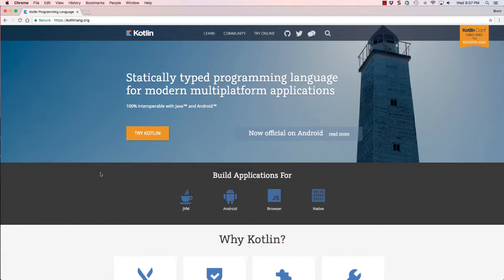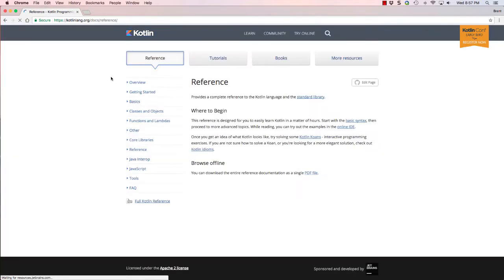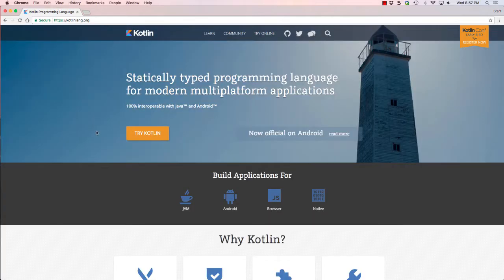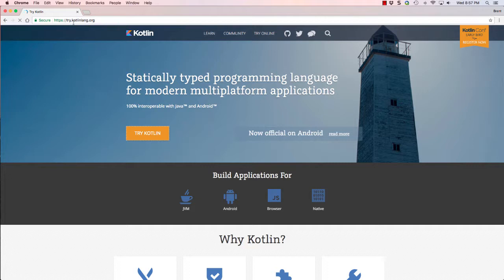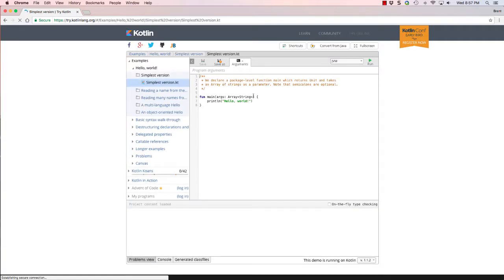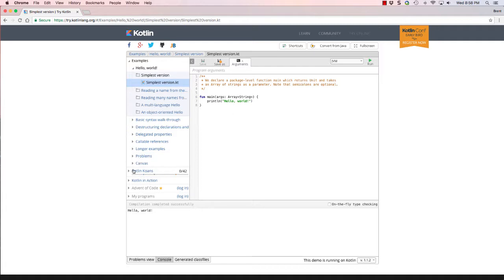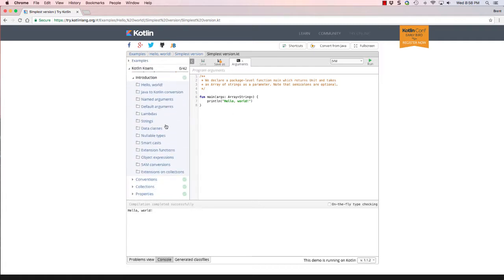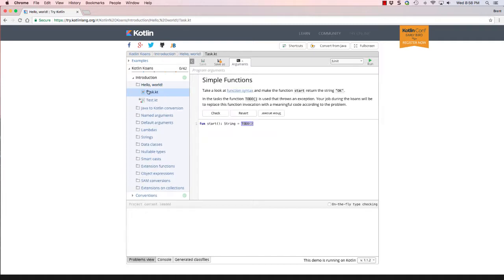Intro to Kotlin on Android - Tutorial Series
I'm starting a Kotlin programming video series focusing on Android development.

In this video I show you around the Kotlinlang.org website and introduce Kotlin Koans.